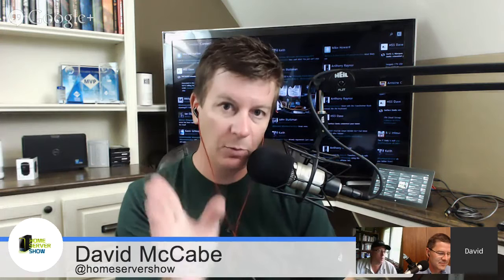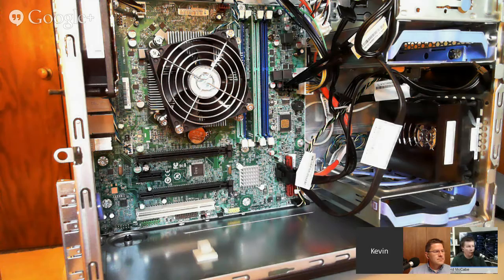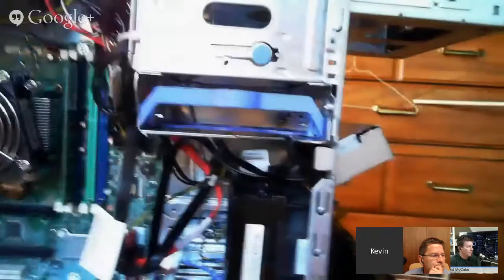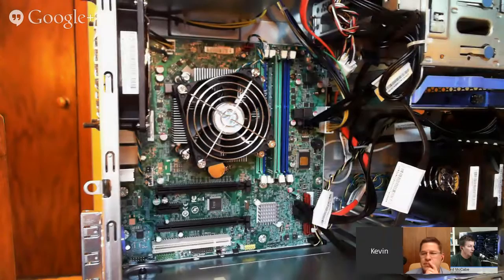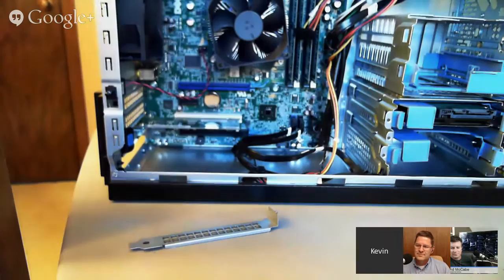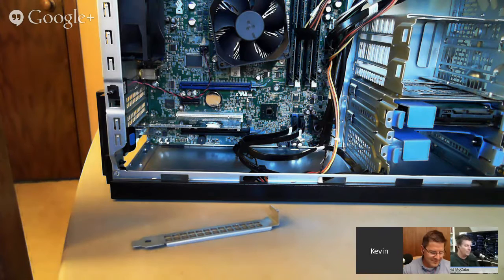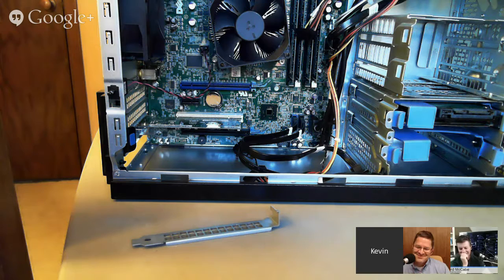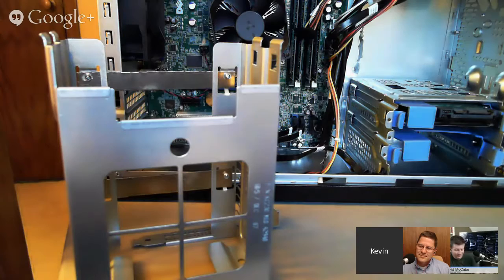Lenovo TS140, Tablo TV, & SmartThings on Home Server Show 264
The audio on this episode pretty much sucks. Apologies for that.